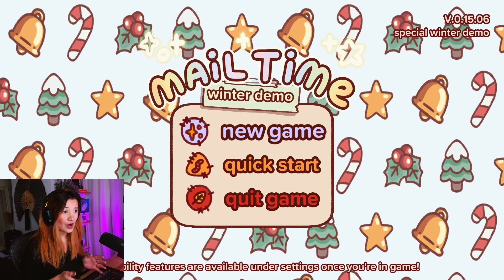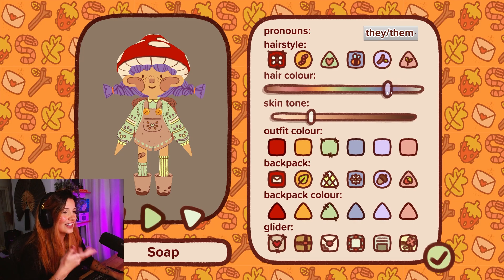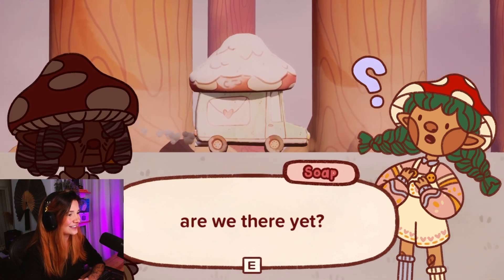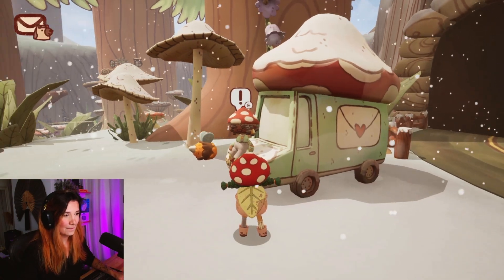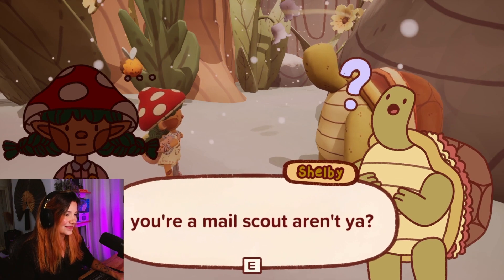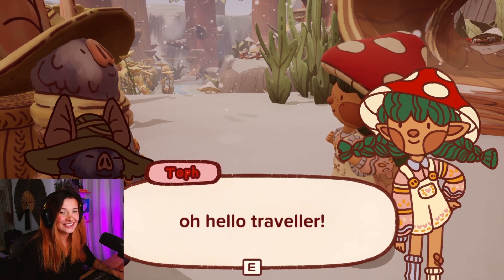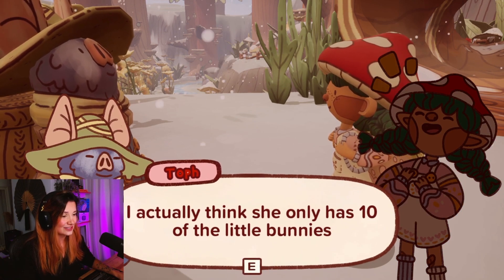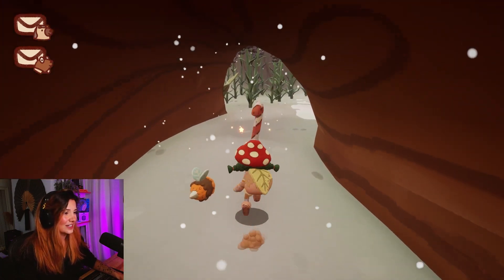Cosy, wholesome, AND cottagecore? | Let's Play Mail Time!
Hey everyone! In this video I play the winter demo for Mail Time! Mail Time is a relaxing, cottagecore adventure set in a peaceful forest, far, far away. It's your first day on the job as a newly minted Mail Scout. Equipped with a mushroom hat, a pack full of letters, and unbridled enthusiasm, it's time to deliver letters and packages across the Grumblewood Grove. The game is set to release in 2023.